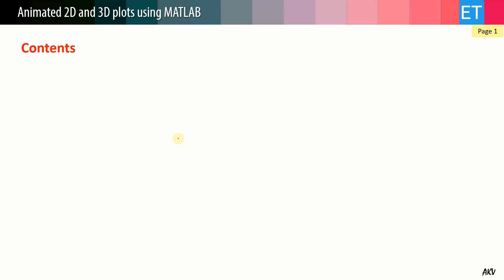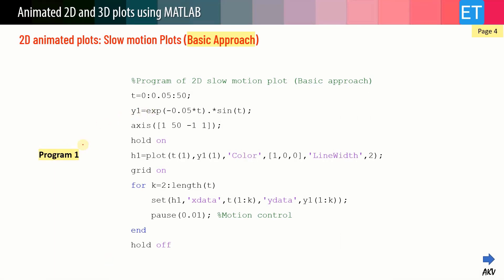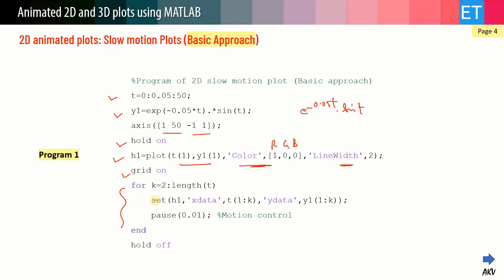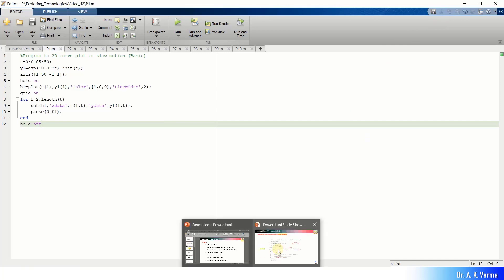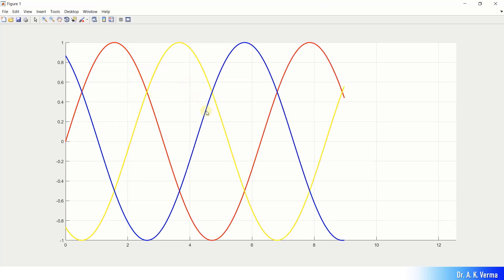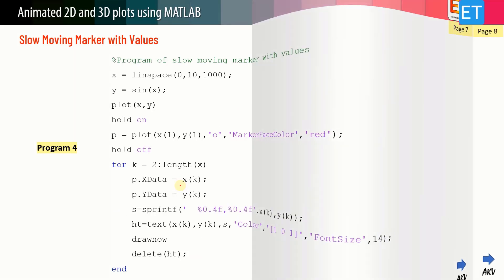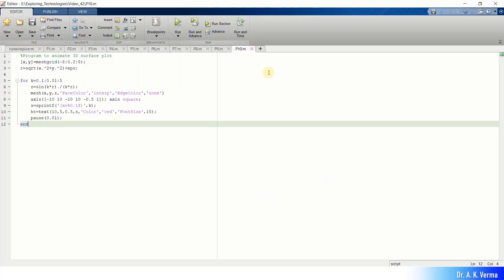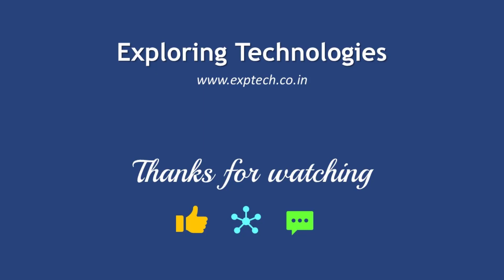Animated 2D and 3D Plots using MATLAB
Hello Viewers, in this video, It is explained that how one can create animated 2D and 3D plots using MATLAB.
This video tutorial shows the implementation of slow motion 2D, 3D curve plotting, Slow motion movement of data cursor with values, Recording animated plots as videos and 3D surface plots in slow motion.

This video has following contents:
* Why animated plots?
* 2D animated plots: Slow motion Plots (Basic approach).
* 2D animated plots: Slow motion Plots (With inbuilt functions).
* Slow moving Marker with values.
* Making video of animated plots.
* 3D animated plots (Basic approach).
* 3D animated plots (With inbuilt functions).